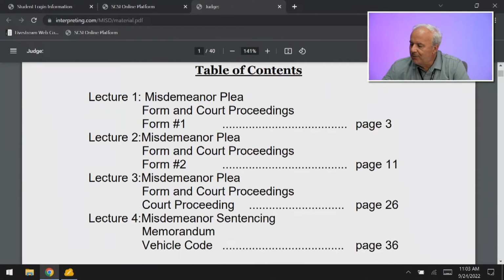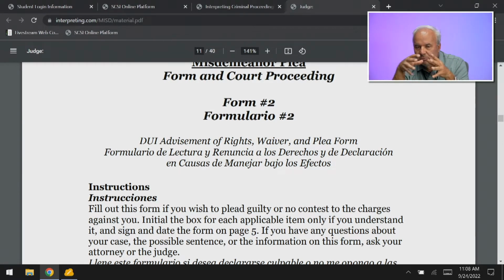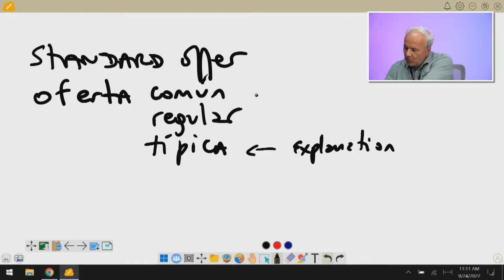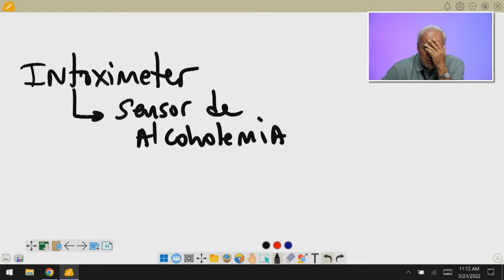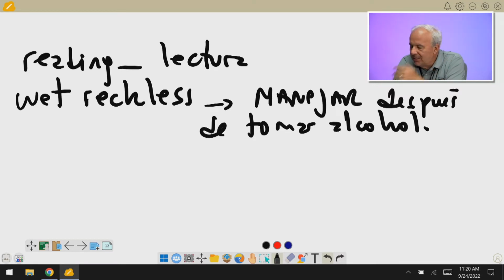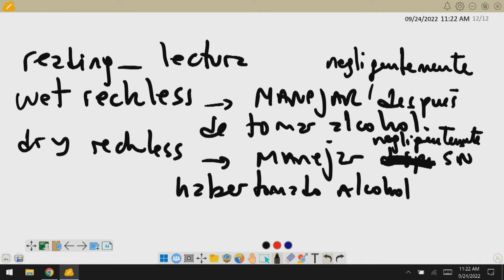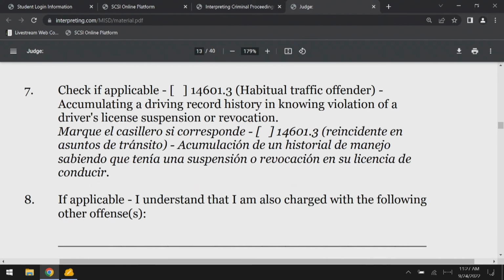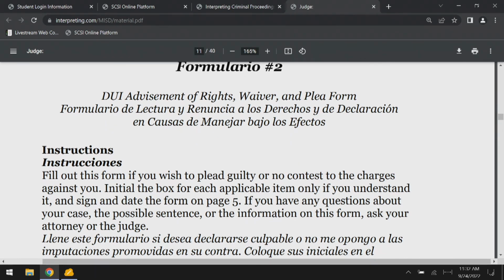Interpreting in Superior Court: Misdemeanors (Week #2)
Director of the Southern California School of Interpretation, Nestor Wagner, teaches week 2 of his class entitled: Interpreting in Superior Court: Misdemeanors. For more information or to sign up for courses, go